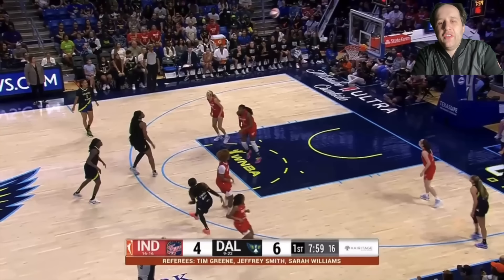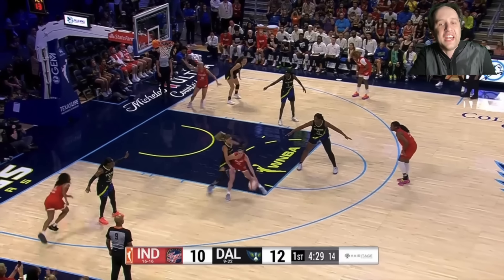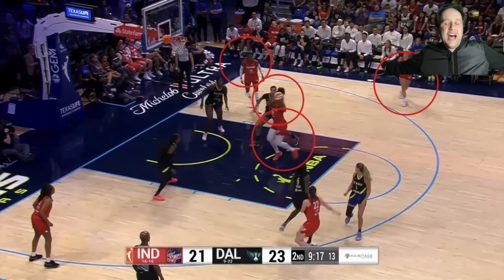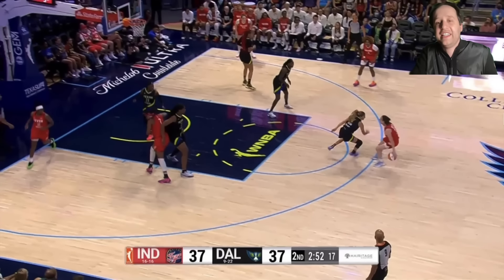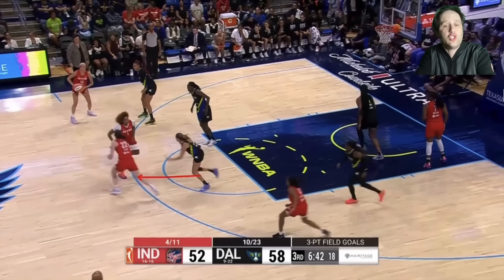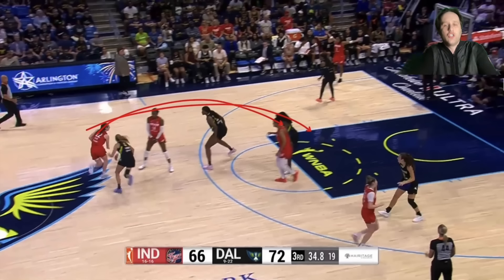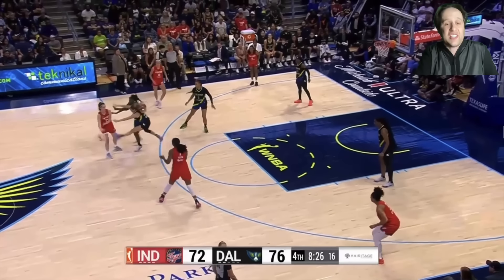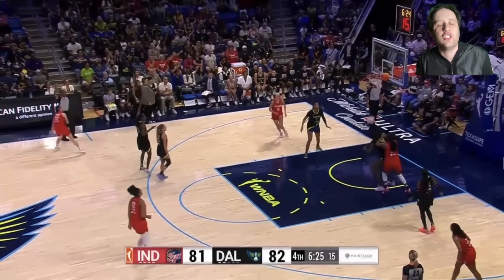CAITLIN CLARK is absolutely the most valuable player in the WNBA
Showing how Caitlin Clark is carrying the Indiana Fever to the playoffs.